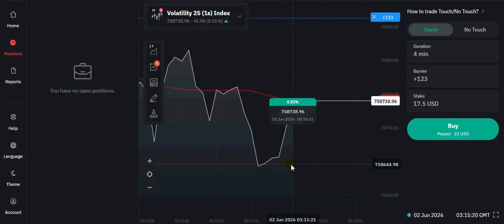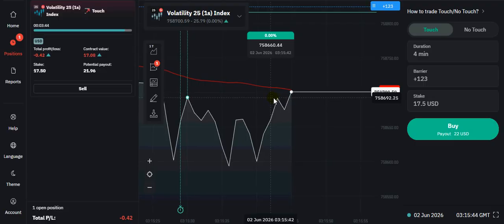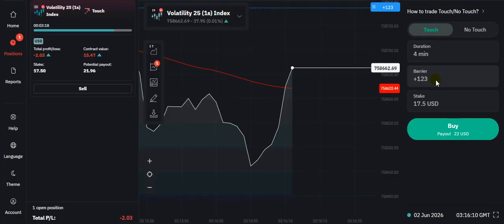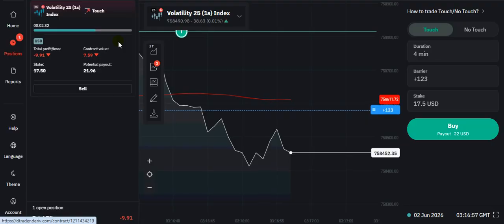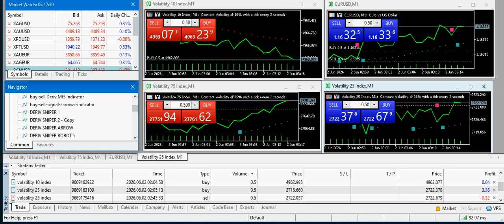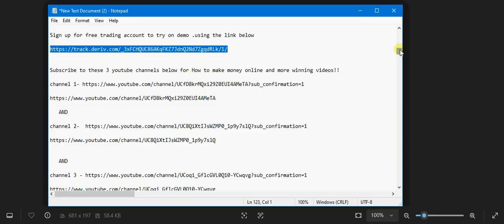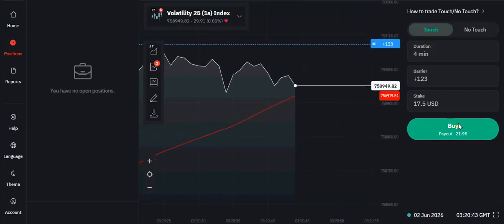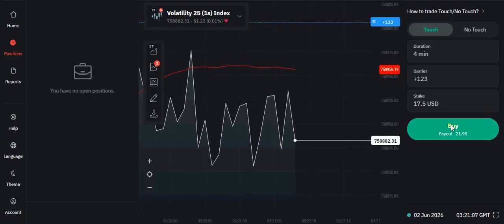MA Indicator and Analysis The Lazy Man's Guide to Deriv Binary Options V25 1s Touch trading